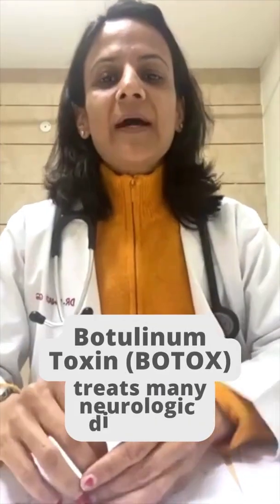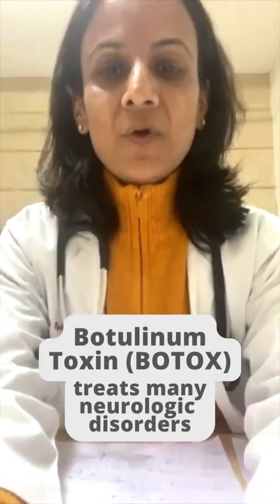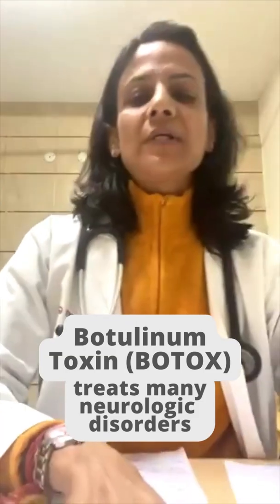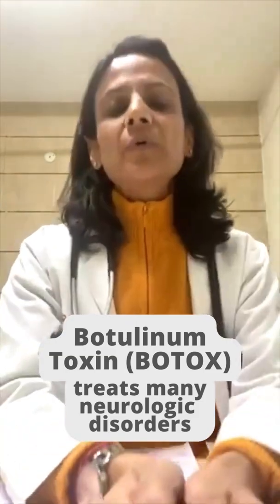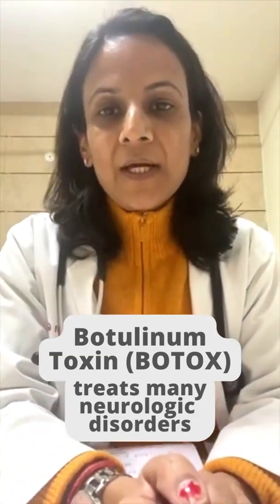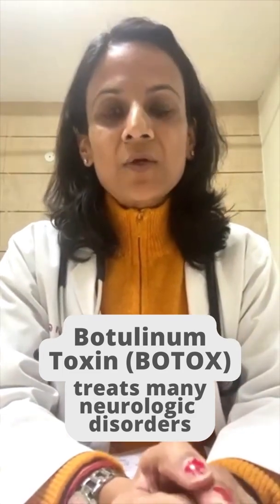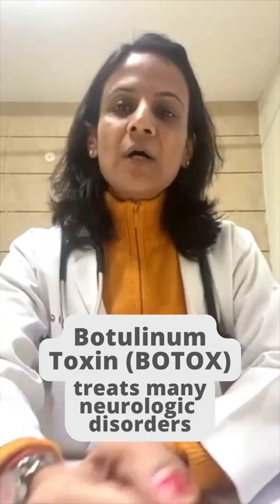Botox in Neurology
Learn the facts related to Botox in Neurology With Dr. Swati Garg!
Keep following for more such videos!
To know more about this, Consult Dr. Swati Garg- Consultant Neurologist!